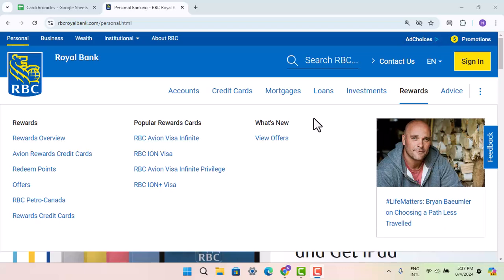How Do I Cancel My Royal Bank Credit Card?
Cancelling Your RBC Credit Card: Step-by-Step Guide

Hey guys, welcome back to another episode. In this video, I'm going to let you know the ways to cancel your Royal Bank (RBC) credit card. Follow these steps to cancel your credit card efficiently.

First, ensure that you are connected to an internet service. Then, log in to your RBC online banking account. Once you are logged in, you will be taken to the homepage.

From the homepage, follow these steps:

Go to the Messaging Center: Click on the "Messages" or "Alerts" section. This section allows you to send secure messages to RBC customer service.

Send a Secure Message: In the messaging center, compose a new message. In the message field, provide the necessary information about the account you want to cancel. Include details such as your credit card number, the full name as it appears on the card, and the CVV number if requested.

Submit Your Request: Once you have entered all the required information, submit your request. You will need to wait for RBC to review and process your request.

Confirmation: After submitting the request, wait for confirmation from RBC. They may contact you for additional information or to confirm the cancellation.

By following these steps, you can cancel your RBC credit card securely and efficiently.

Timestamps:
0:00 Introduction
0:02 Connecting to the internet and logging in
0:14 Navigating to the messaging center
0:25 Composing and sending a secure message
0:39 Waiting for confirmation
0:48 Successfully cancelling your credit card
0:56 Conclusion and call to action